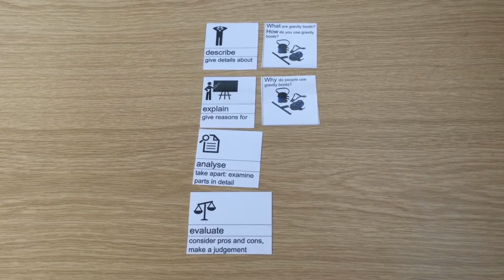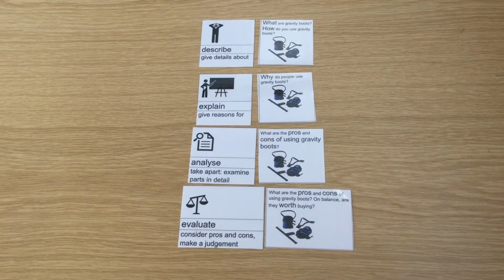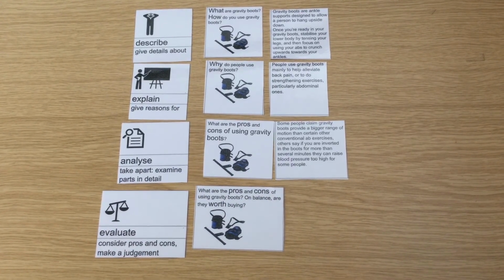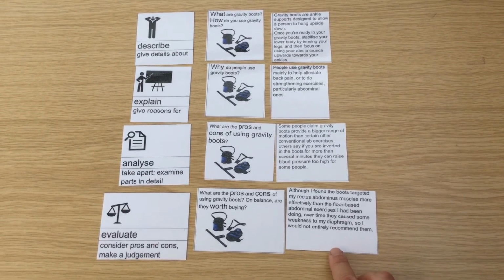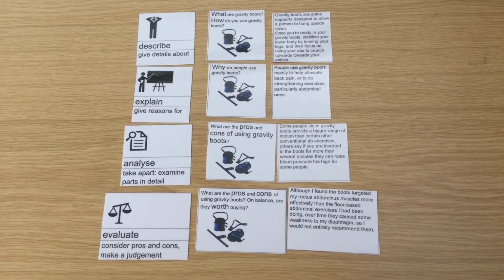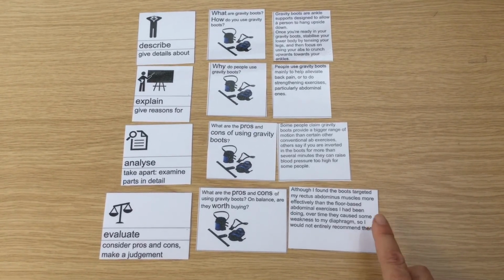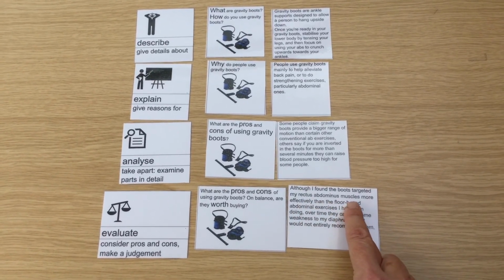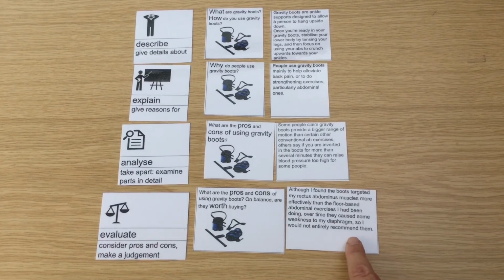Understanding task words